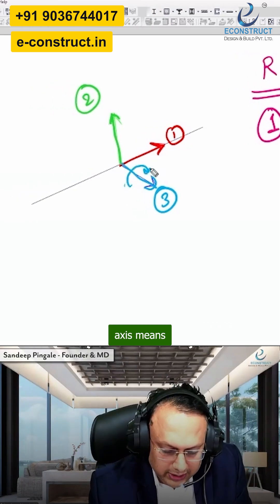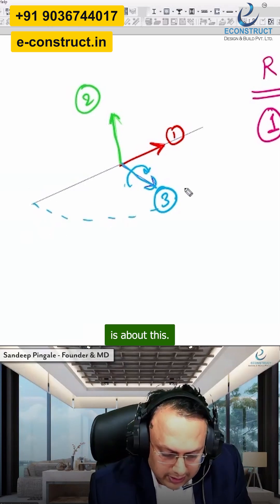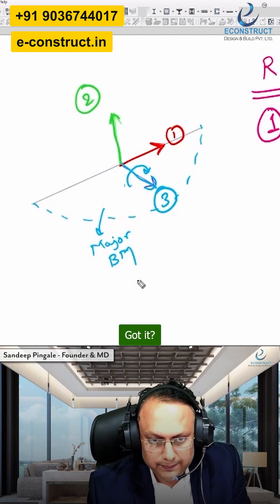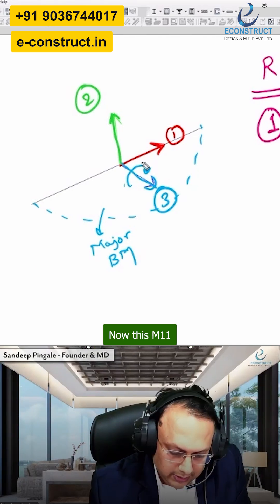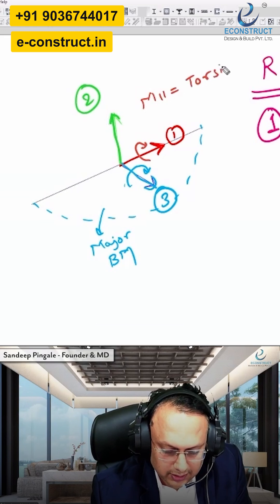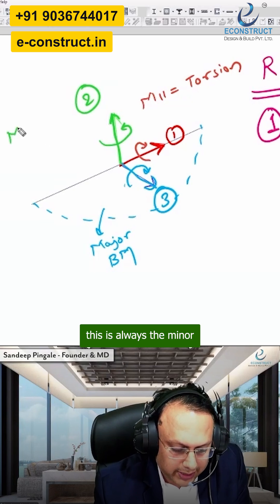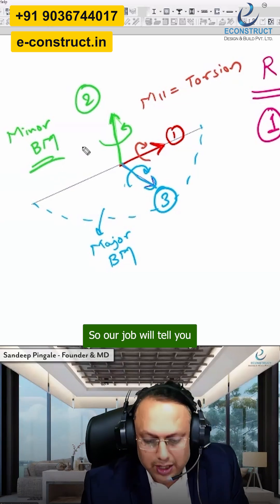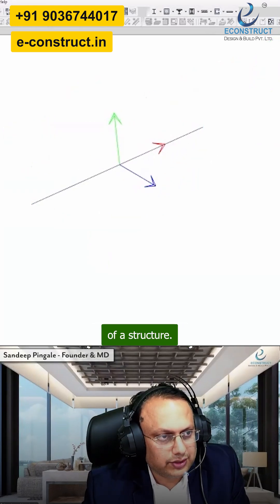🚀 Why Every Structural Engineer Must Understand the RGB Formula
🎓 Don’t just learn structures — learn how to think like a structural engineer.

1).Online Master Study In Interior Designing With Project Management (6-12 Months)

6). Master Study In Branding & Promotions